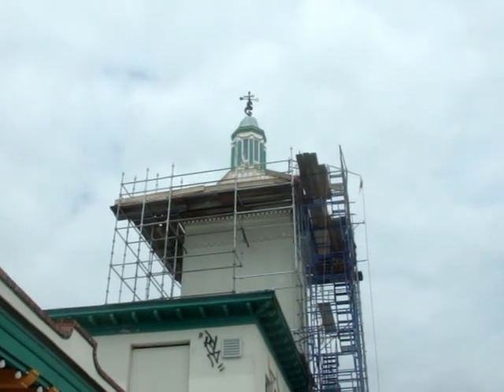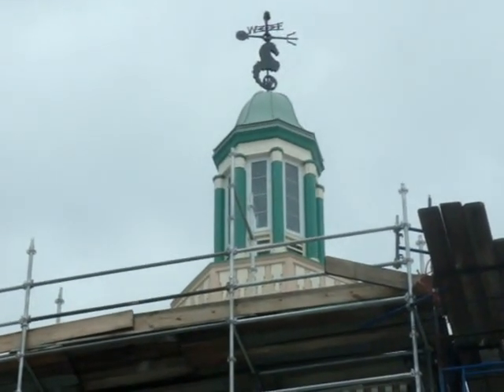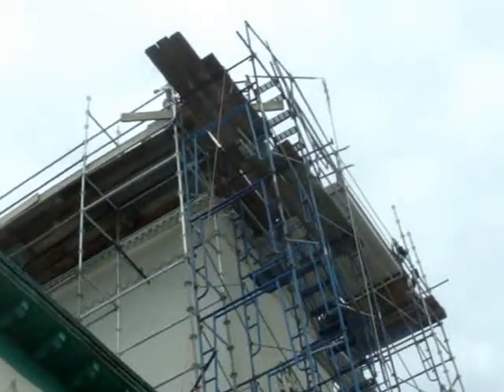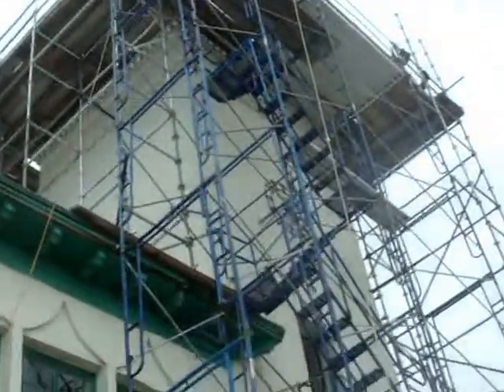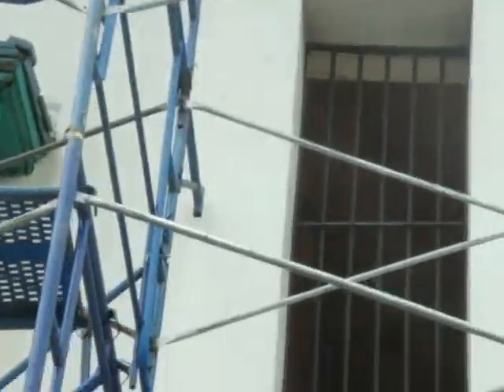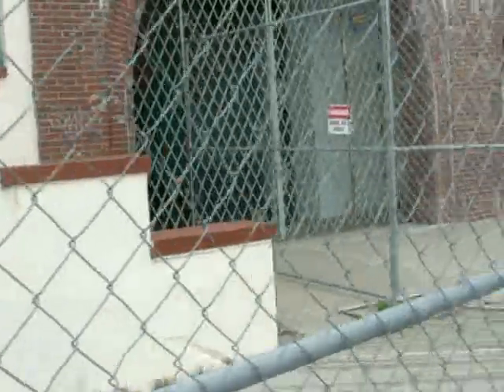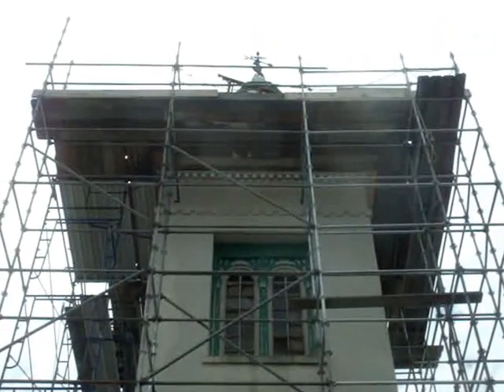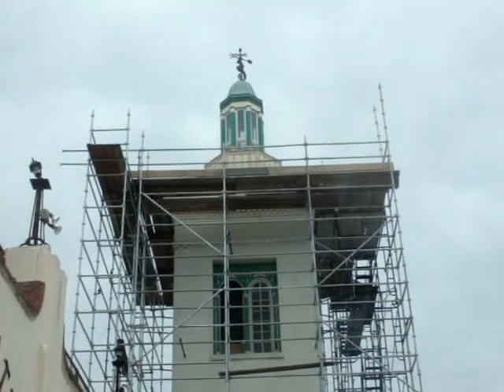Zooming In On Tower Scaffold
Rye Playland